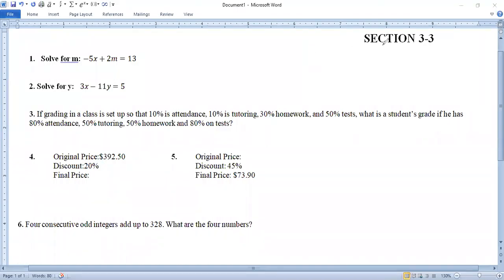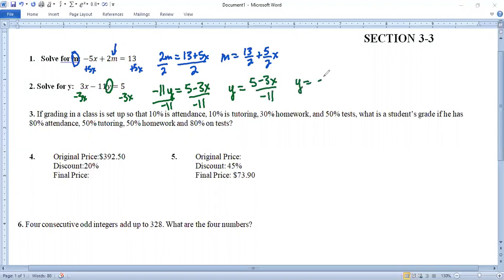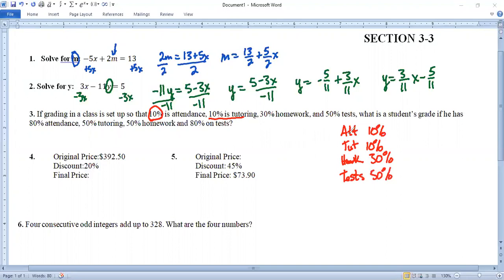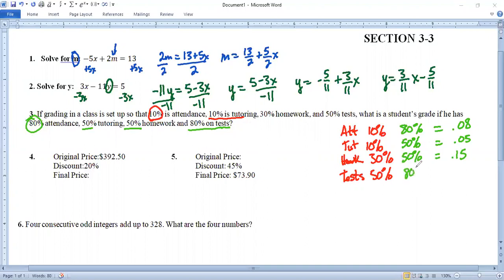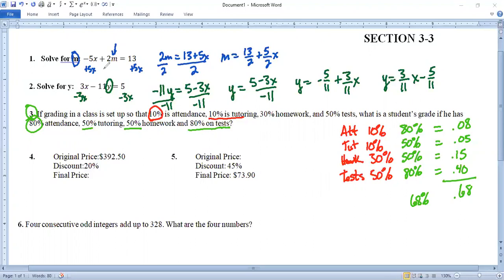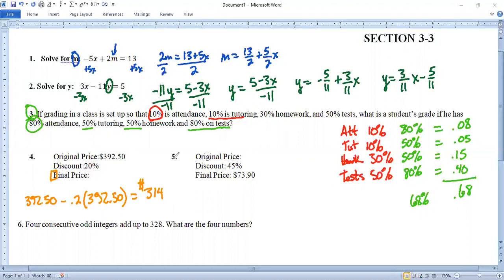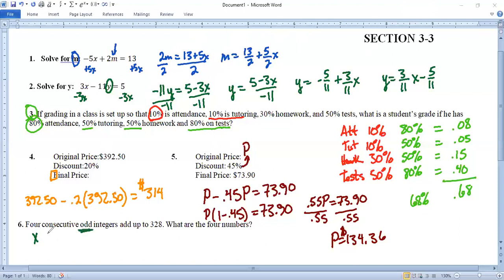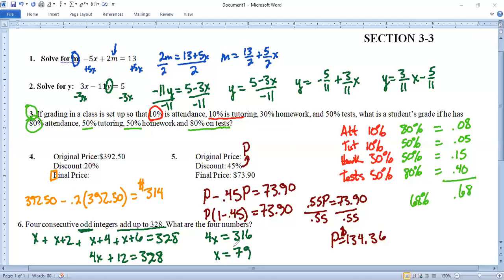101 3-3 Solutions 1-6